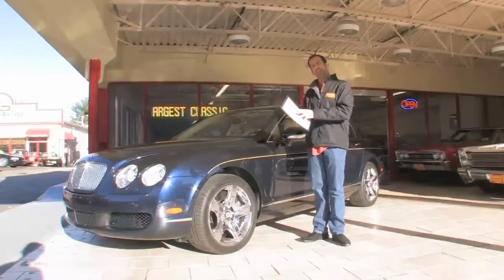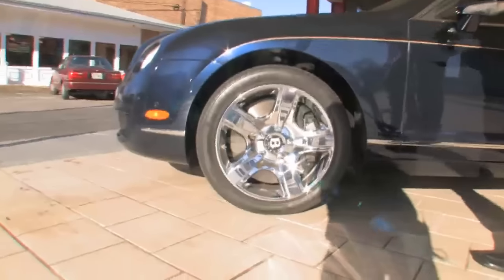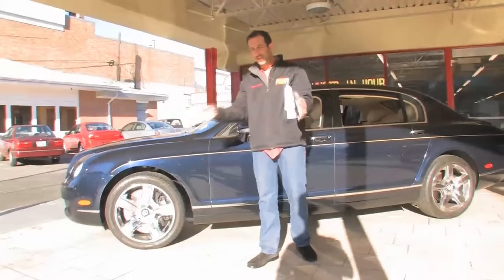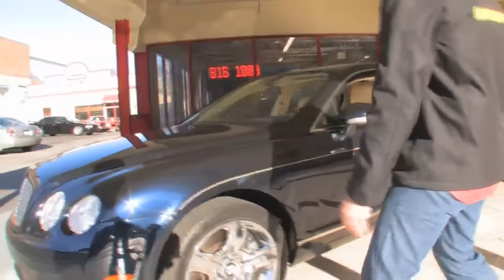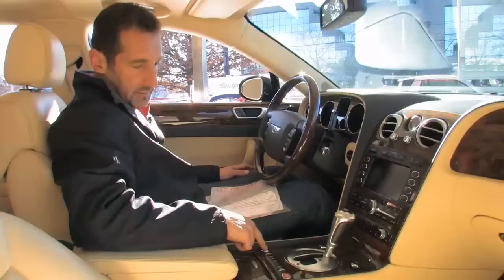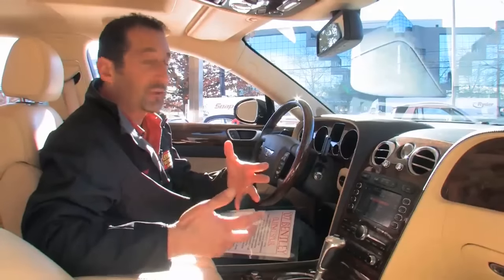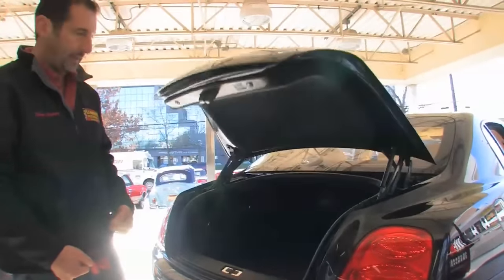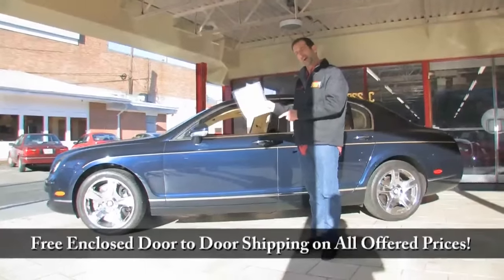2007 Bentley Flying Spur for sale with test drive, driving sounds, and walk through video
6.0 liter W12 @ 552hp, paddle shift 6-speed auto/manual, all wheel drive, mirror finish Sapphire blue metallic paint, Magnolia full Connolly leather heated power seating, walnut trimmed door panels and dash, optional chrome 19 alloys, air suspension w/ height control, digital audio w/ AM/FM/SAT and CD changer, power closing doors and trunk, optional hand stitched wheel, spectacular English luxury, priced like a commoners car.